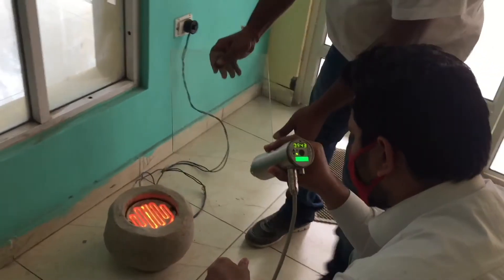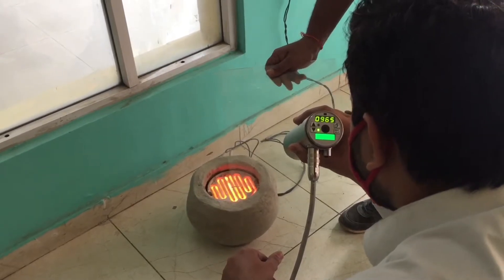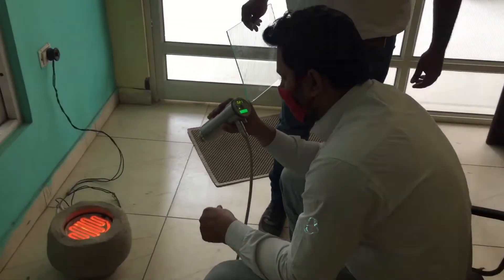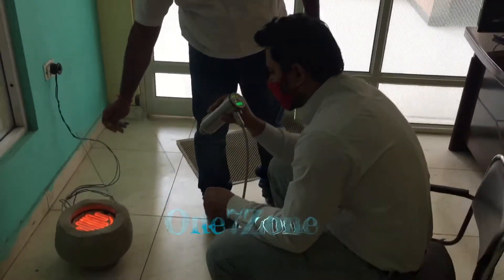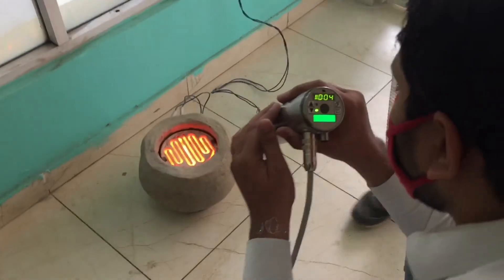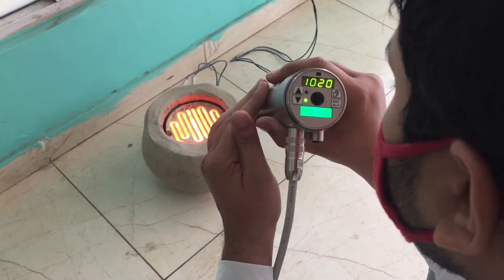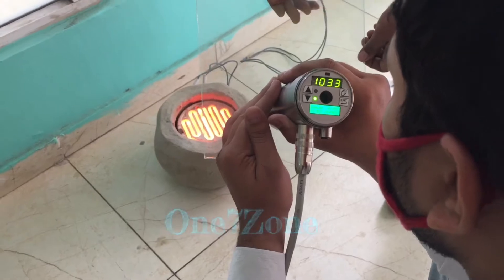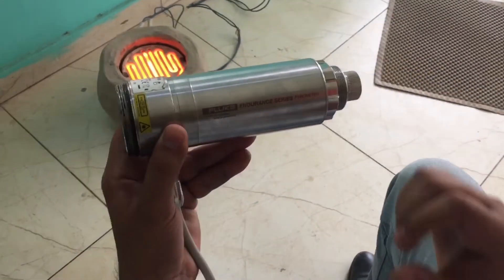Endurance pyrometer accuracy with glass disturbance || Fluke process || DEMO perform by Rahul Singh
Fluke process instruments || Endurance series pyrometer

Experiments preform under supervision of experts.